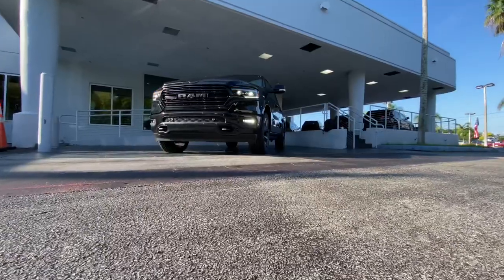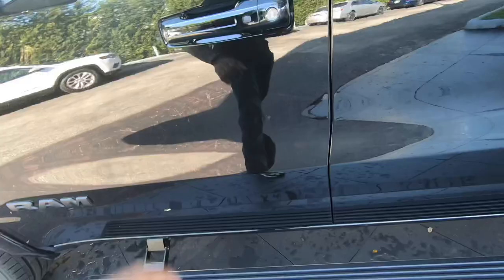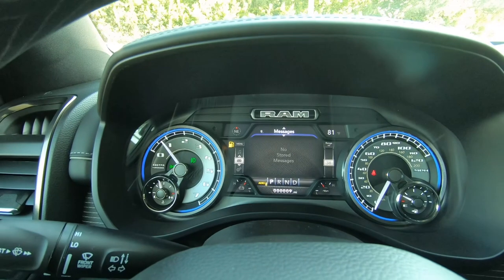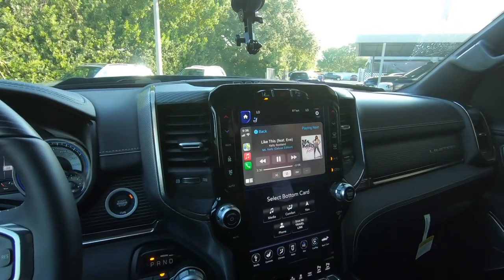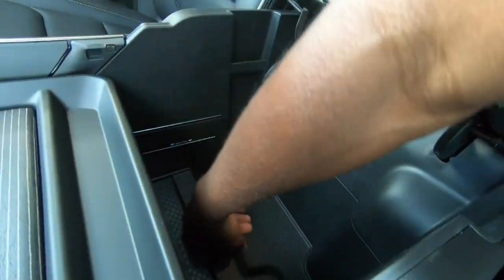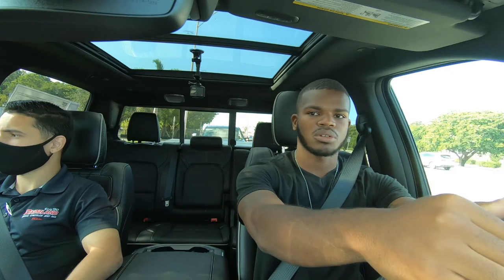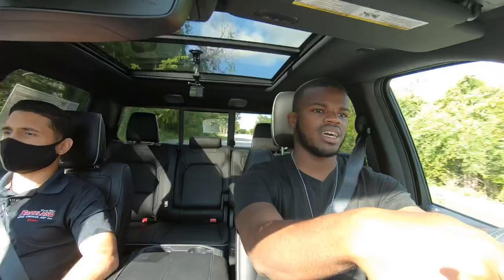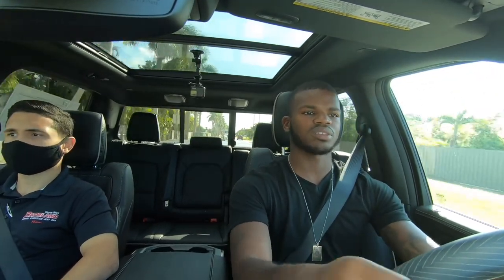2021 Ram 1500 Limited - What’s New For 2021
Dadeland Dodge Chrysler Jeep Ram, 16501 S Dixie Hwy, Miami, FL 33157
Ask For Chris A.